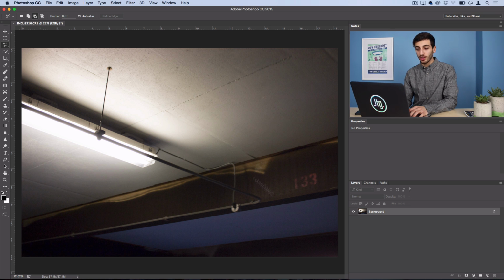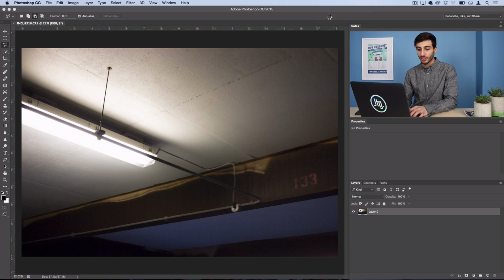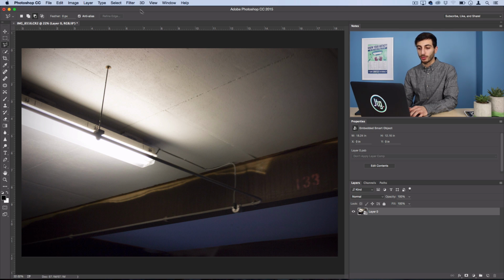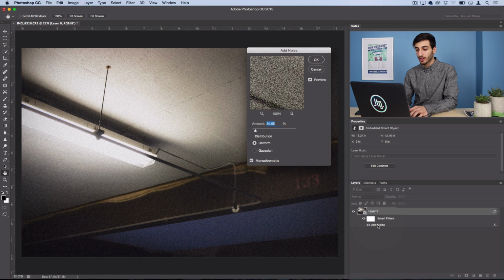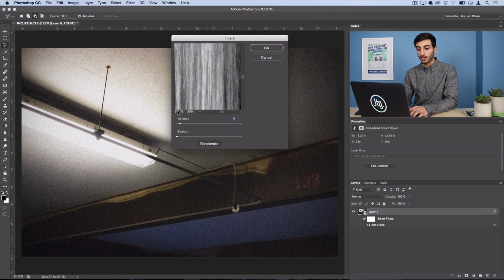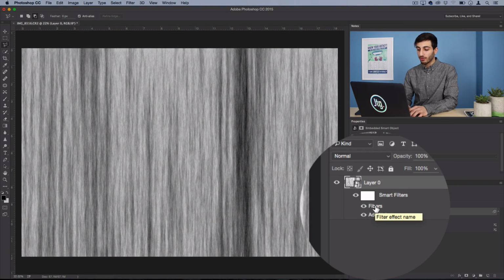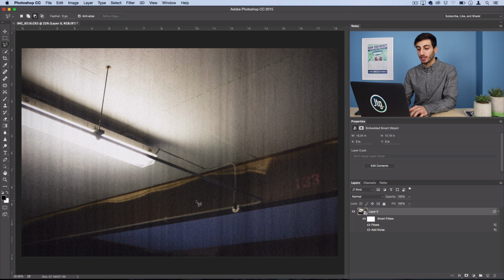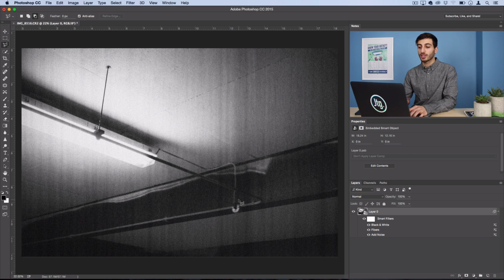Photoshop Tutorial: How to create a Washed Black and White Photo Effect